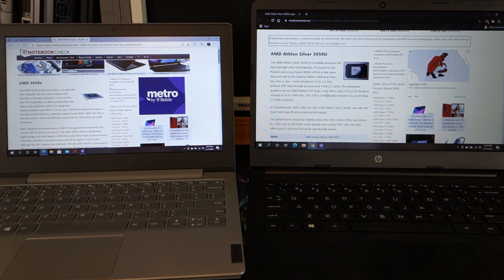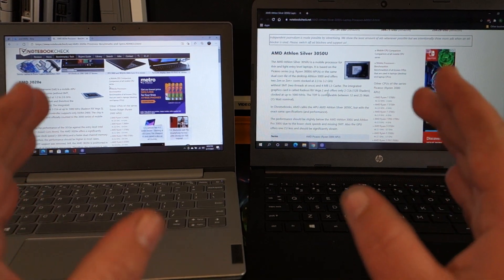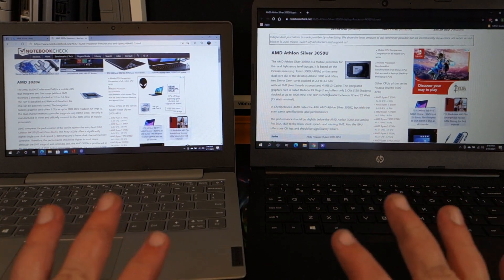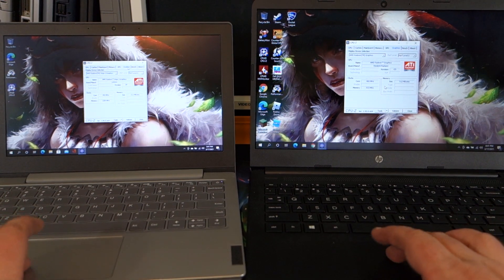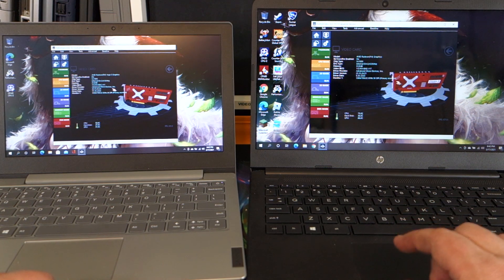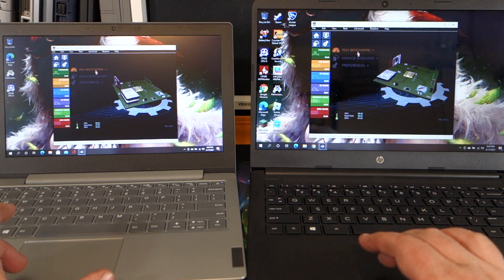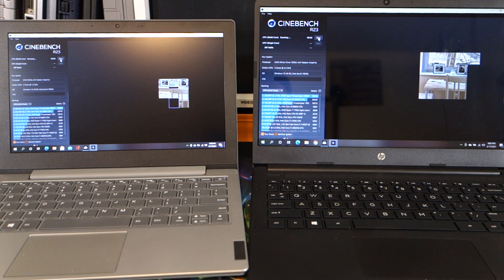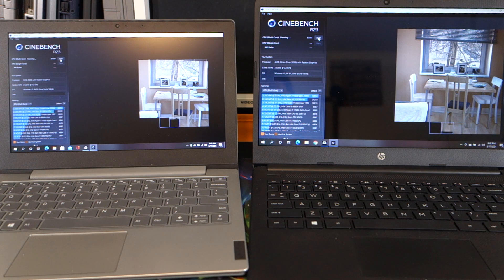AMD Athlon 3050u VS AMD 3020e, Performance comparison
Or look at some hand picked items:

BTC - 3JWqF5emoJ7AN9BxL5Lvqs2BkWoXeVUcQQ
BCH - qrcg9z9wdrxlcmclhpgfx7yy652cskhr2ucxh5ehx6
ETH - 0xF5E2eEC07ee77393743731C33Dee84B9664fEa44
ETC - 0x3391C0C5a75841eb772A4FC963d1895A31C1feb7